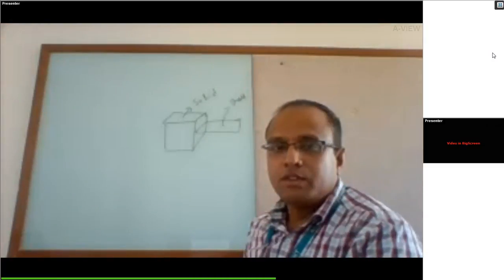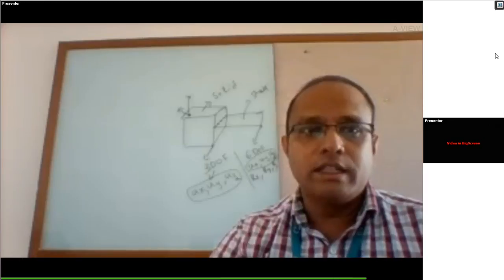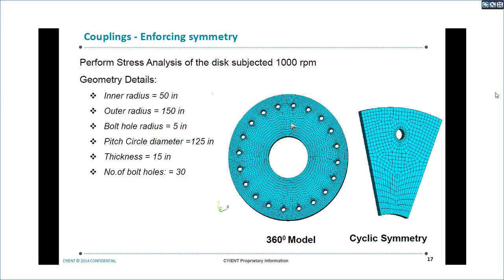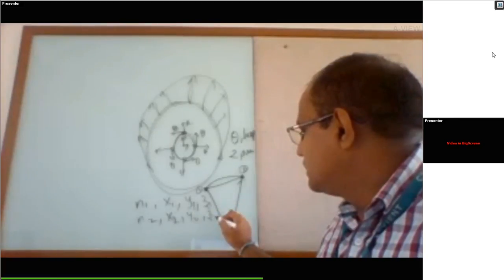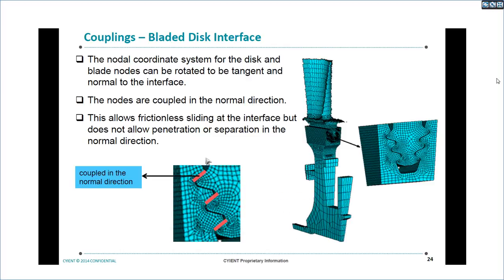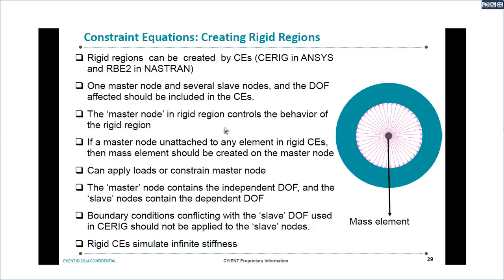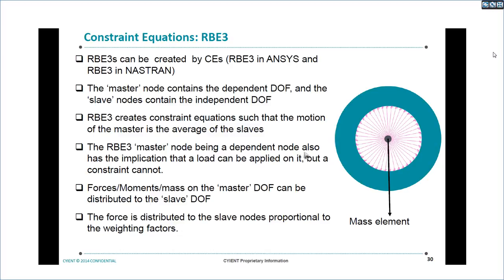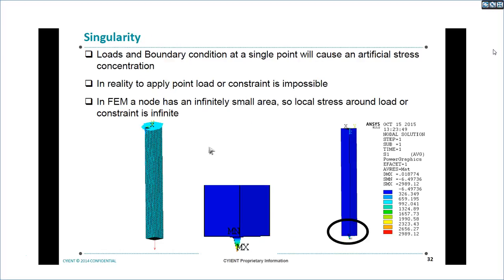JNTUK MOOCS A C A E 28 09 2016